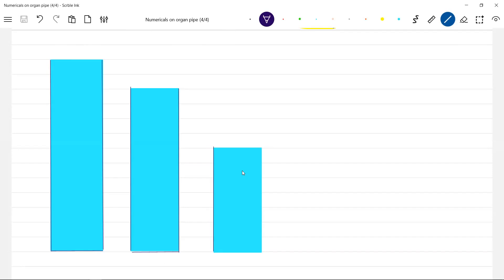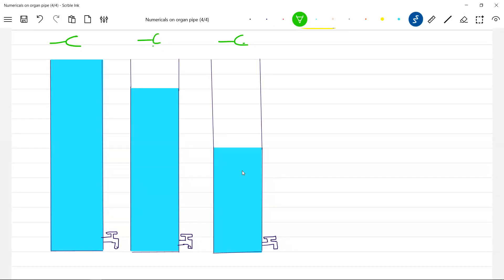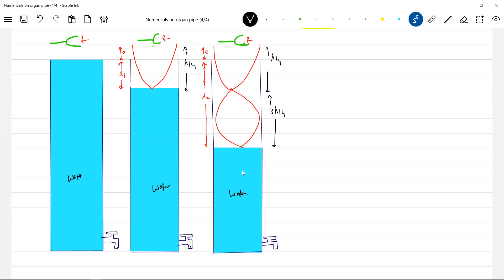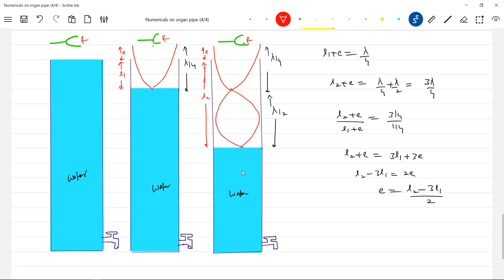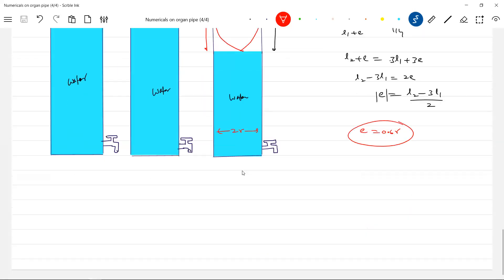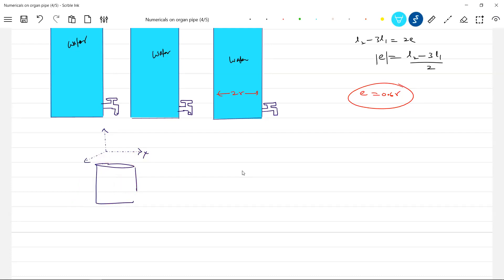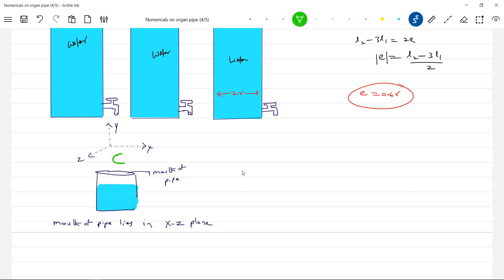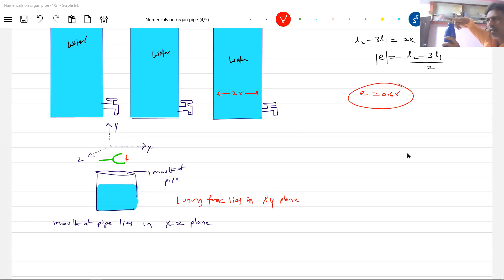8) end correction using resonance air column experiment | speed of sound using Kundt's tube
Organ Pipes Class 11 Physics | finding end correction using resonance air column experiment  and speed of sound using Kundt's tube |

JEE physicsnumericalshelp sridharsirphysics jeeadvancedphysics iitjeephysics jeeadvanced Thanx for watching this video😊 . Experience--20yrs ; Mentored below 100 and 1000 JEE Advanced Ranks.